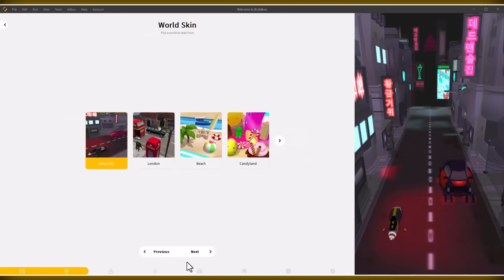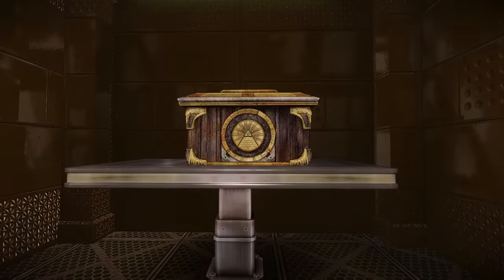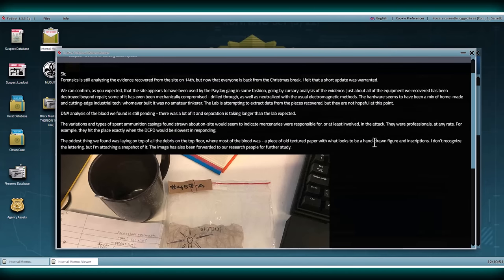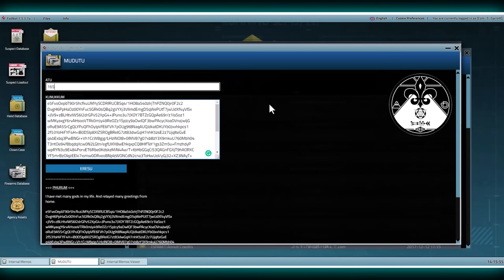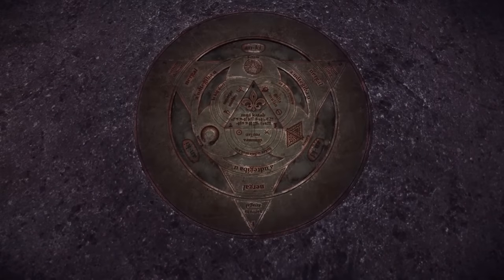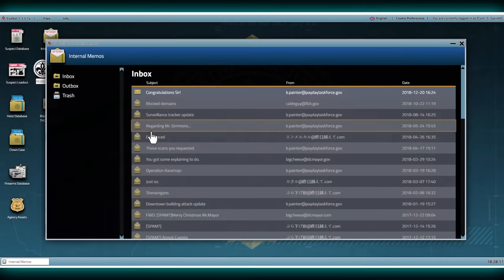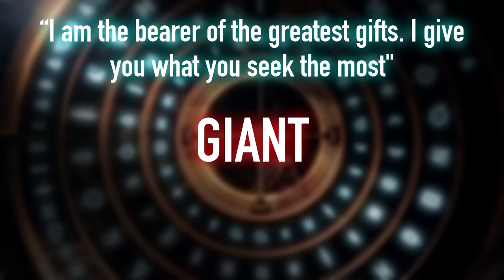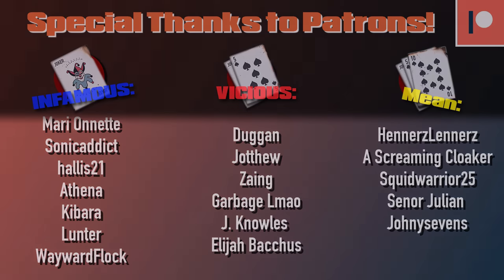Payday 2 - How the Secret Was Solved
Check out Buildbox! Sign up for free and start making money through your own games
It's been a long time since I made a video requiring this level of research and editing, I absolutely love covering story content! Big thank you to RandomKenny for helping to answer questions I had about the solving process.